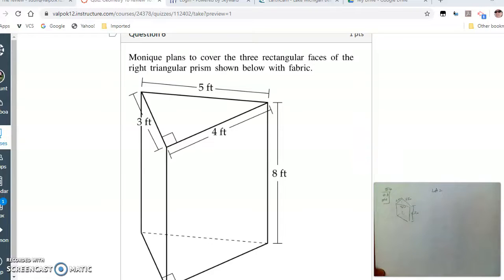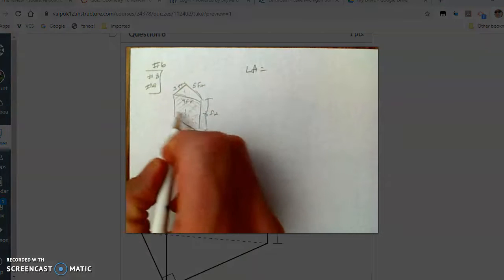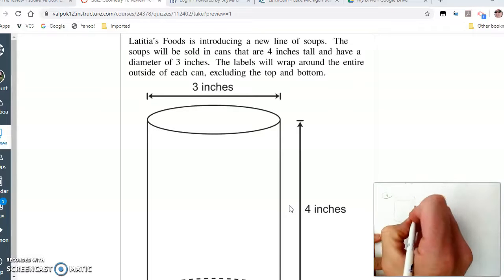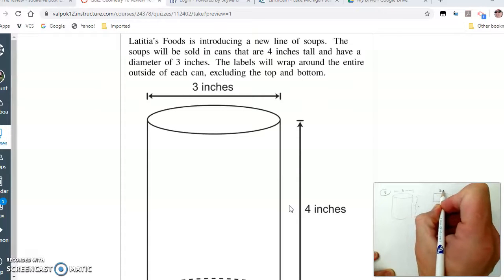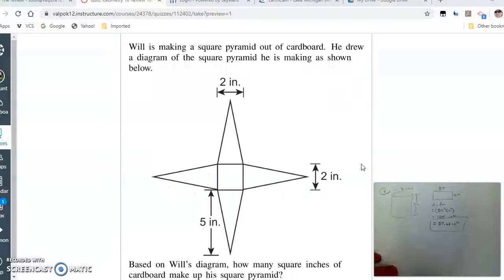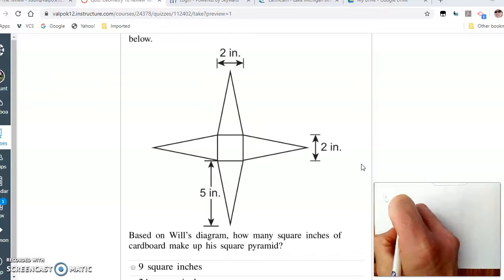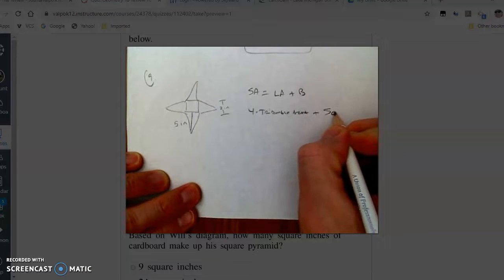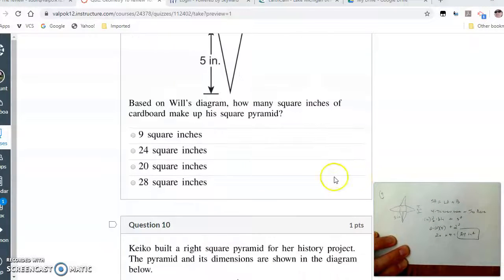Geometry 10 Conference Questions Mon 3-30